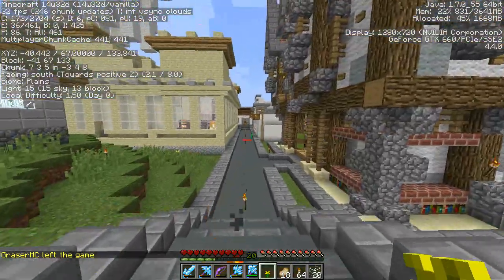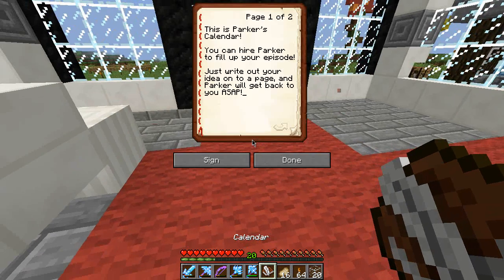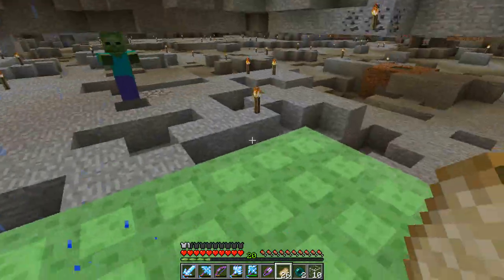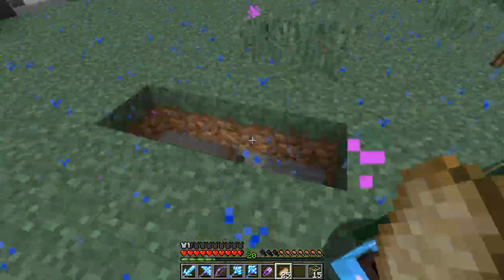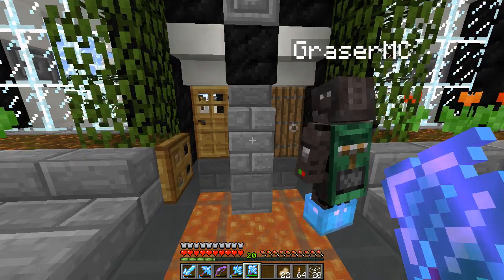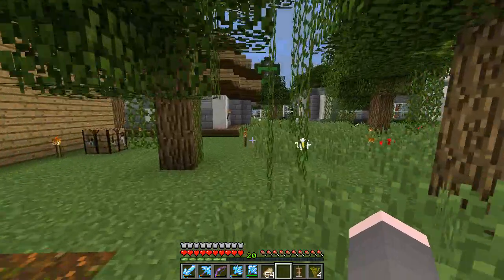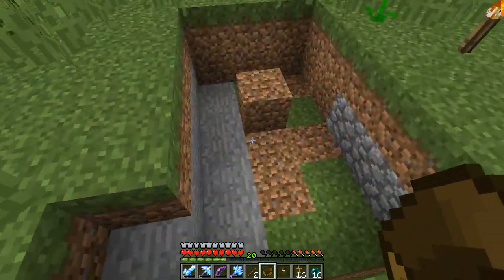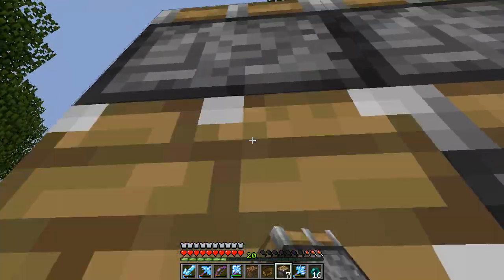Minecraft: Cube SMP - Episode 113 - Campfire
Cube SMP is hosted by Mineplex.com

StrauberryJam
Brunswick East
VIC, Australia
3057